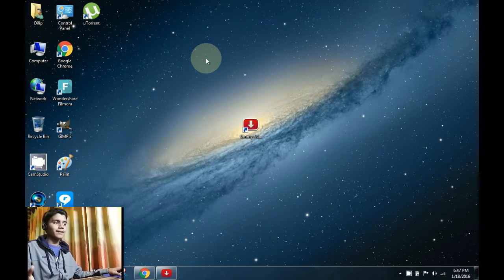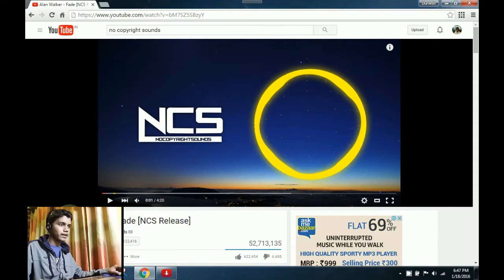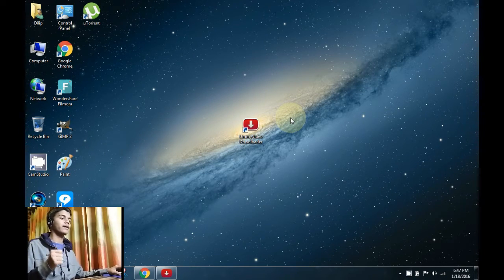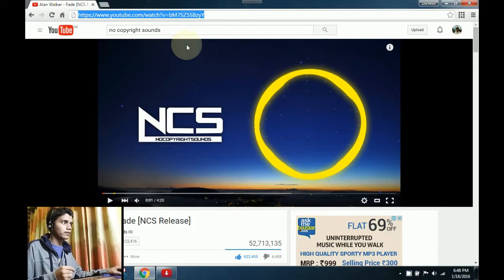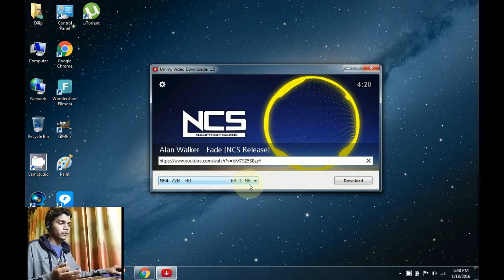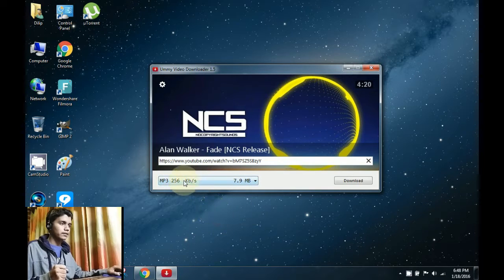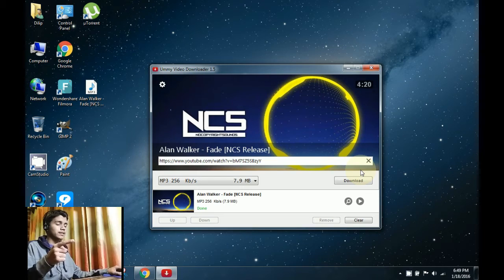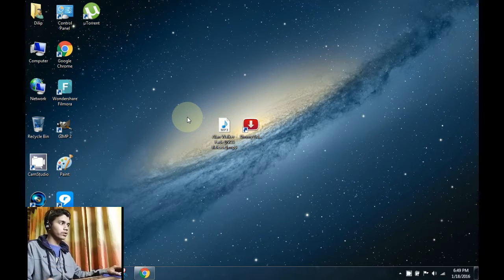How to download Audio (mp3) from a YouTube Video.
Discovered some awesome music over YouTube and want to download it as a mp3 for free? Well then you are watching the right video!

In this video i show you guys how to download audio of a video over YouTube easily! Follow the simple instructions and you are all set!

Download for personal use only.
Do respect the Creator and do not violate copyright !

Checkout my channel for new awesome stuff and my website for easy tutorials !